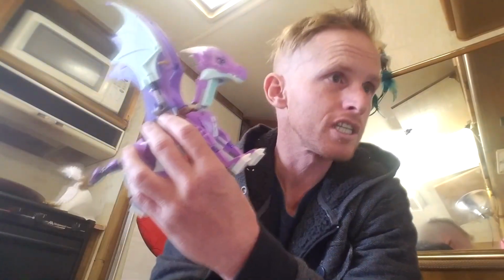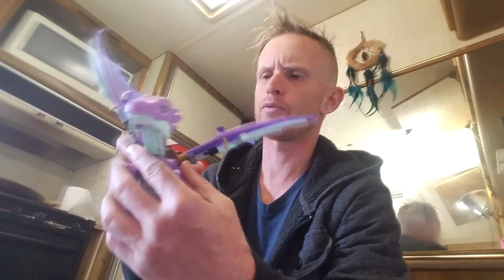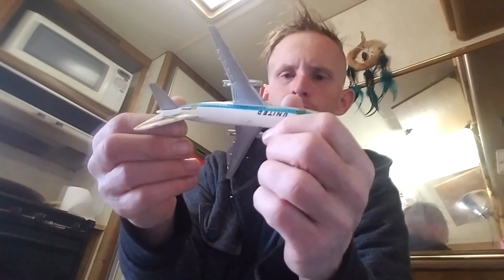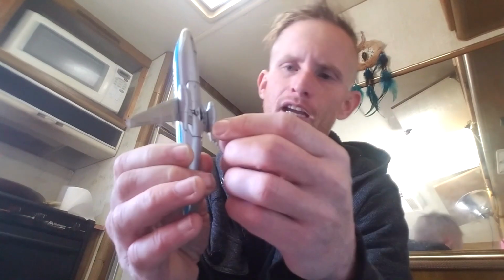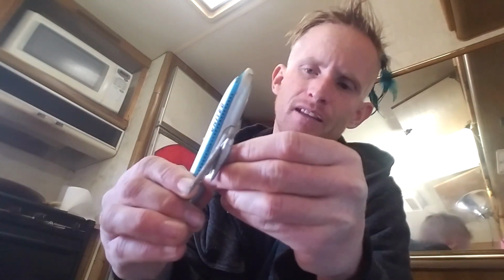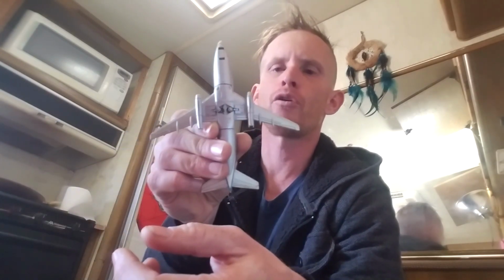Rare Rolling Stones Shirt Sold on eBay and February Recap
Well that was easy. on to the next challenge. Next month is $5K challenge.
If you found this video helpful and would like to help support my channel, use this link to make any purchase on eBay, and I will get a small cut of anything you purchase. thanks a bunch!